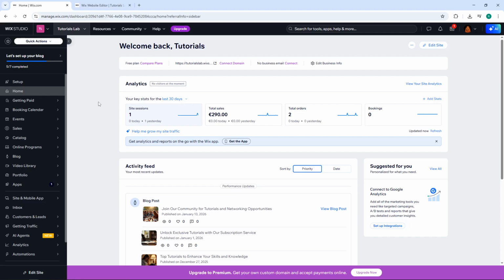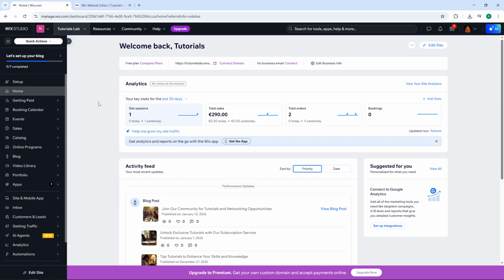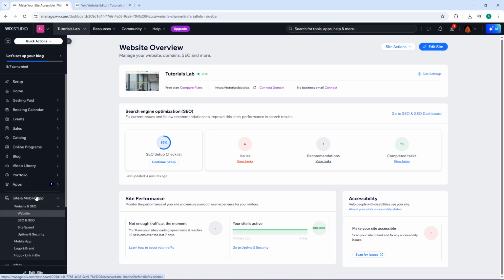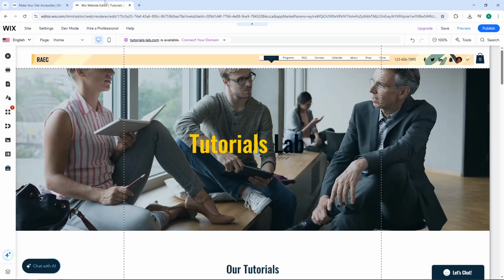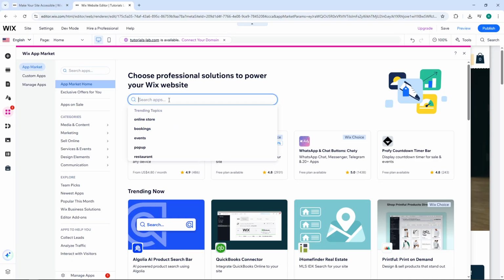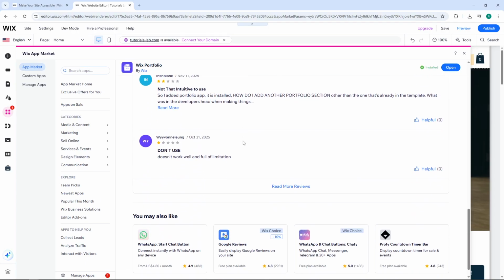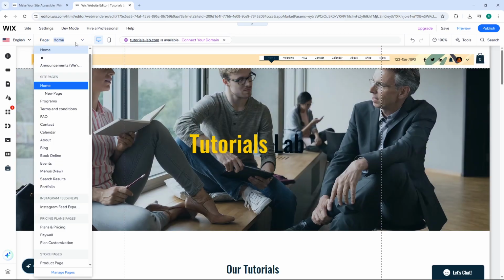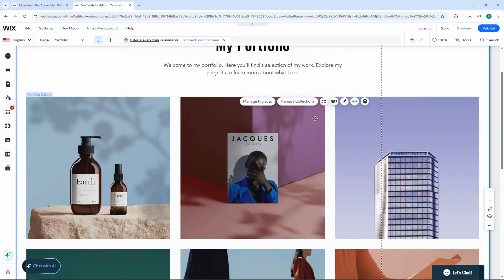How To Add Portfolio Collection On Wix (Tutorial 2026)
Along the way, you'll learn how to add portfolio on Wix website, create portfolio collection in Wix, Wix tutorial add portfolio section, enable portfolio feature Wix site, setup a portfolio page on Wix, adding a project gallery Wix tutorial, how to launch portfolio on Wix, building design portfolio with Wix, Wix website add art portfolio, steps to create portfolio Wix site, guide to adding Wix portfolio collection, showcase your work on Wix portfolio